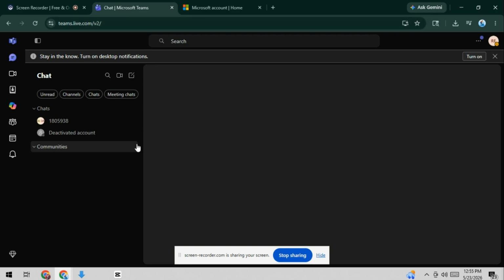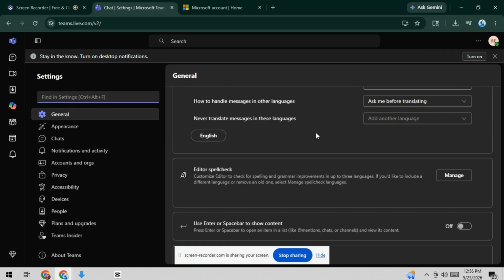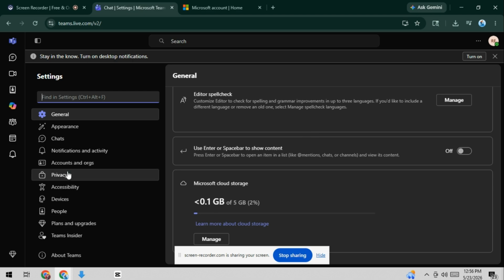How To Enable Ndi On Microsoft Teams (Easy Guide)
Learn How To Enable NDI On Microsoft Teams quickly and easily in this step-by-step tutorial. This guide shows you how to turn on NDI in Microsoft Teams, enable Network Device Interface (NDI) settings, and use Microsoft Teams NDI output for live streaming, OBS Studio, vMix, and professional video production. Perfect for anyone searching for Teams NDI setup, enable NDI broadcasting, Microsoft Teams streaming tutorial, and how to use NDI with Teams for webinars, podcasts, church streaming, or online meetings.